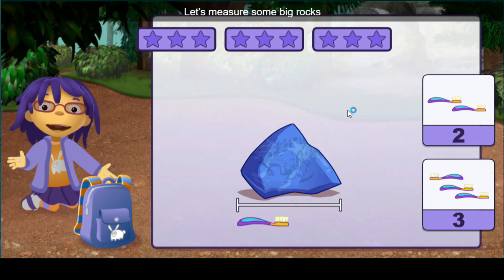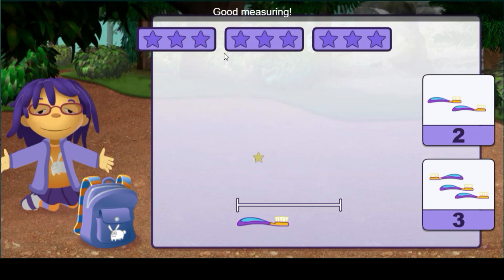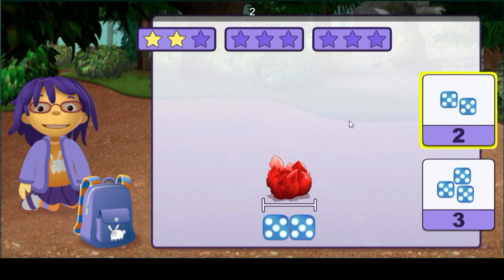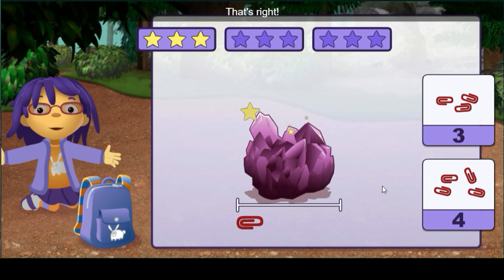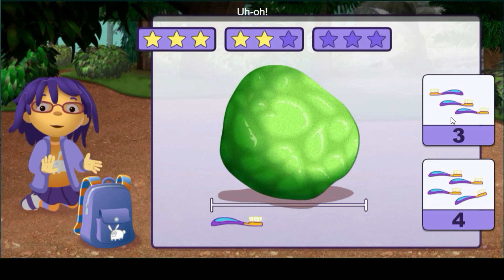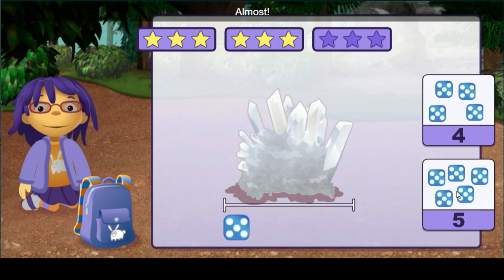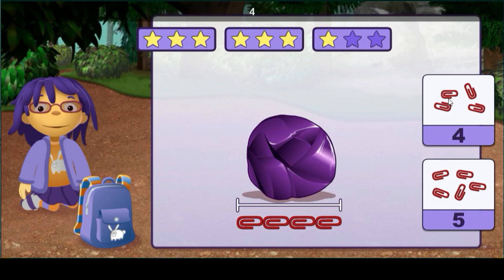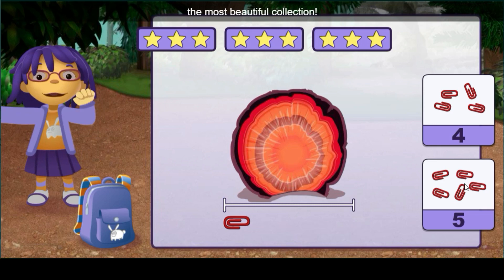Sid's Crystals Rule Episode Sid The Science Kid Game